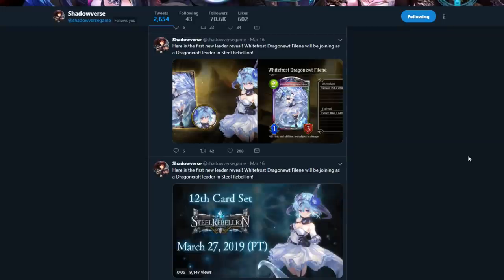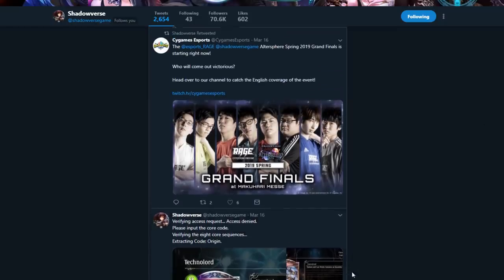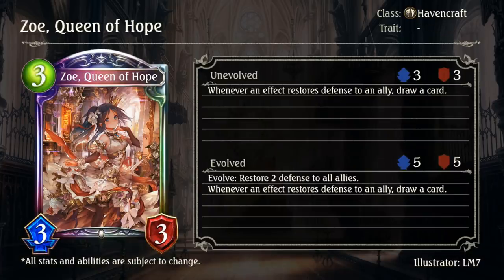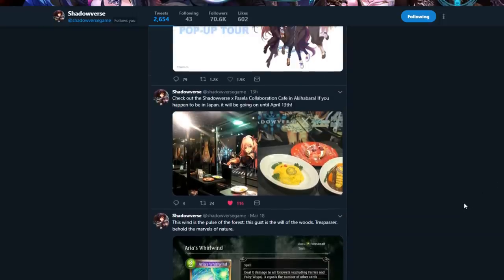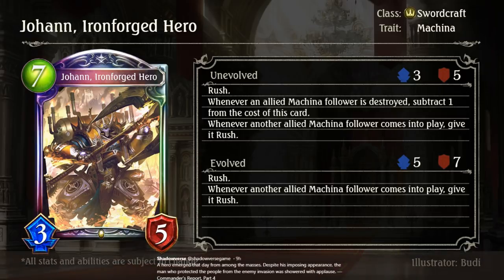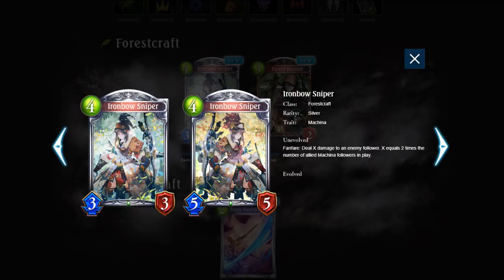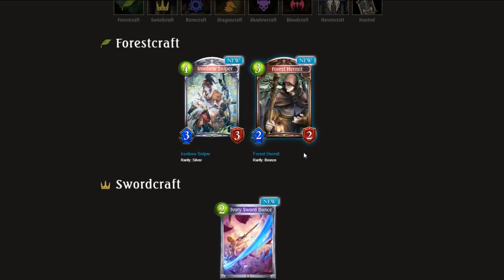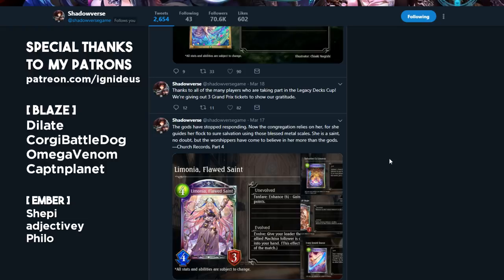[Shadowverse] Steel Rebellion Card Review #1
Lots of new Steel Rebellion cards revealed to review!

The time for rebellion has come. Heed the call in Shadowverse's 12th card set: Steel Rebellion. This set of 114 cards will launch at the end of March with 97 initial cards and 2 new leader cards, with an additional 17 cards (a new gold card for all nine classes and a new legendary card for all classes with the exception of Neutral) coming in May.

Steel Rebellion further explores the world of Aiolon, first introduced in Shadowverse's main story. Familiar comrades equipped with a new "Machina" trait battle alongside new allies to liberate their world from the clutches of its tyrannical ruler.

"The steel heart of rebellion beats on."